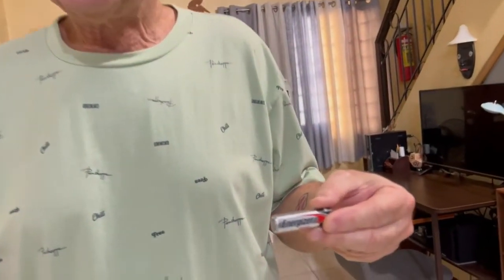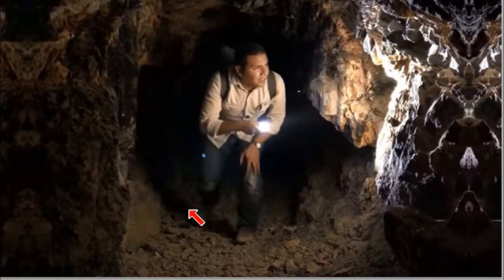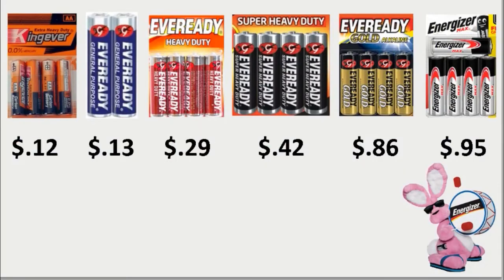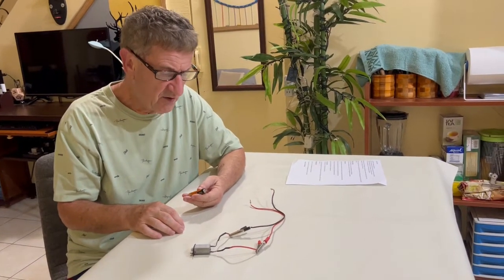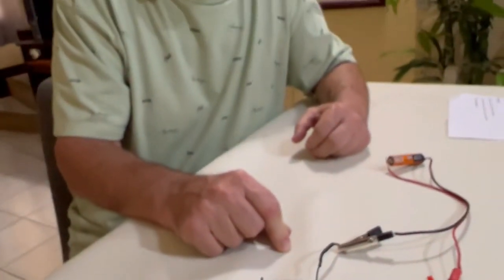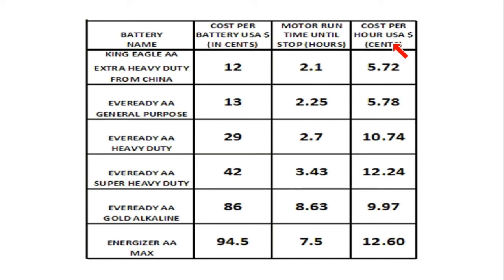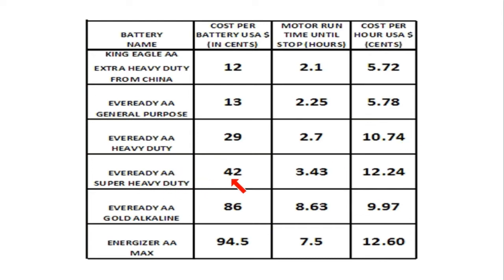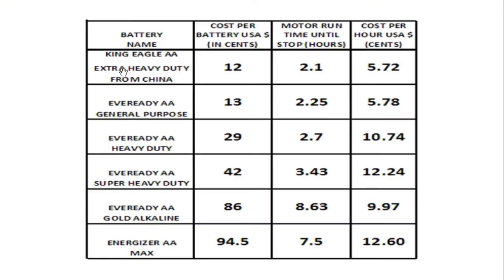Batteries: Cheap Vs Expensive – Which Battery Gives You the Most Bang for the Buck?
Obviously we would expect expensive batteries to outlast cheap batteries and obviously there are certain situations where we want the best battery money can buy. For example, on hard to reach smoke detectors on the ceiling it would be worth the money to buy the longest lasting batteries we can. However, there are other situations where we might wonder: would I save money by buying more cheap batteries as opposed to fewer expensive batteries? This video explores whether we save money by buying cheap batteries in situations where it is easy to change the battery.